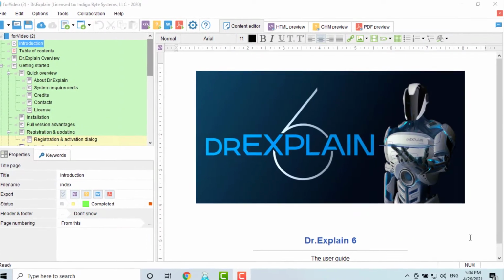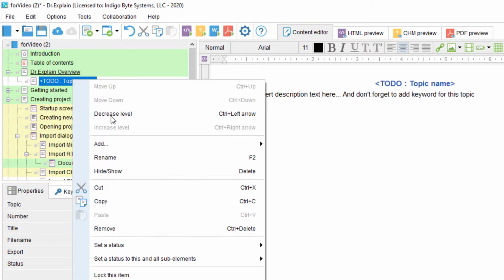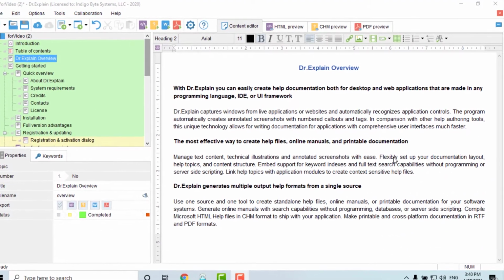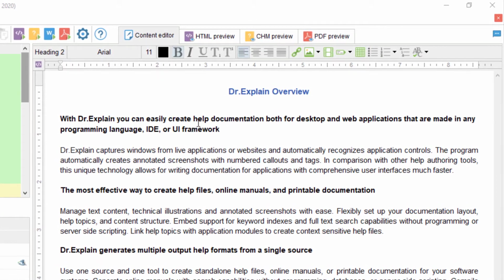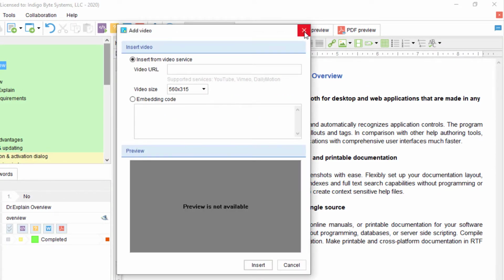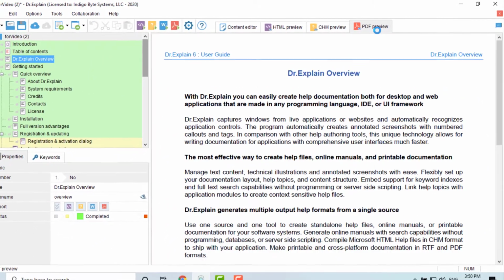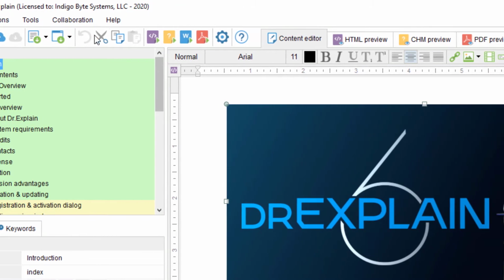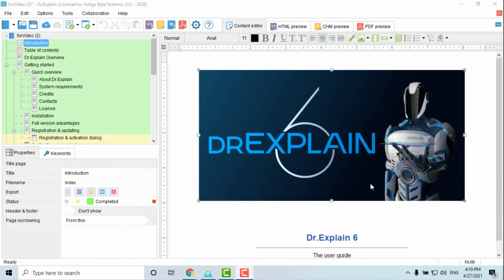Main features overview - Part 1 - Getting started with Dr.Explain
Getting started with Dr.Explain - a software for creating user and reference documentation.
Part 1: Main features overview
You can install and start working with Dr.Explain absolutely free.

Now, we've gotten acquainted with the main elements of the program and seen how a project is generally organized.

00:00 Introduction
00:10 Program for creating documentation
00:20 Main elements of Dr.Explain
00:35 Project tree
01:00 Documentation export
01:45 Editor features
02:46 Project preview
03:15 Toolbar
03:41 Project settings
03:51 Main menu
04:01 Collaboration
04:11 Conclusion